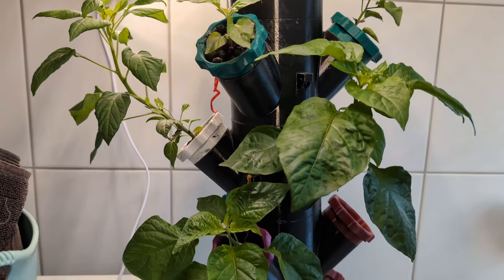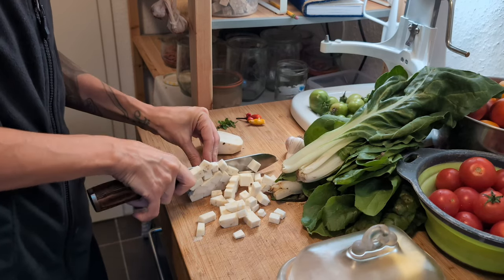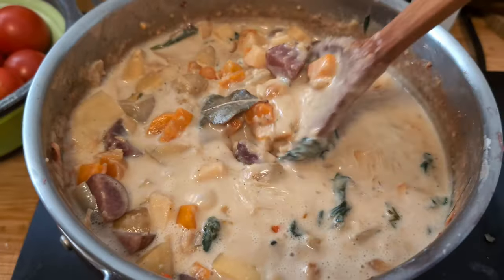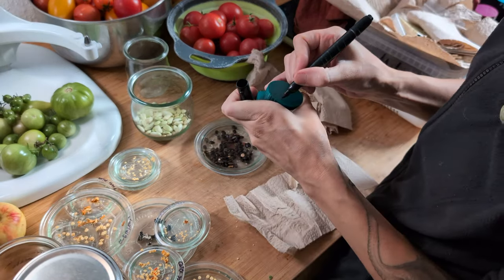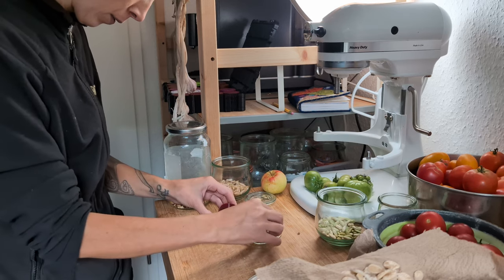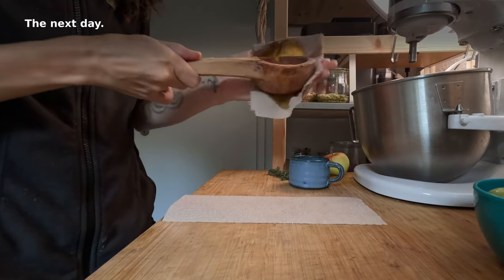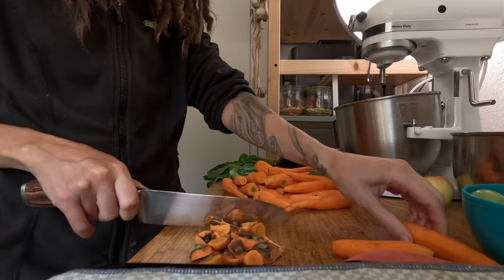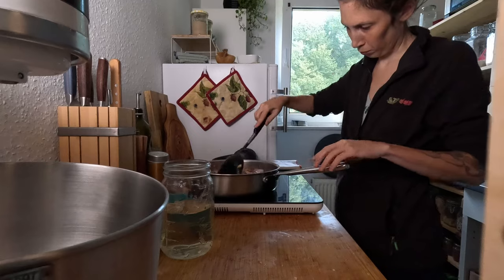Saving seeds and other indoor tasks #136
The outside world was darkening. Growing food was moving mostly indoors, the focus otherwise shifted to preservation. I switched to indoor tasks--and I had put off enough of them to fill a book.

Or at the major book retailers. Your local store should be able to order them.

CHAPTERS:
00:00 Introduction
00:31 Soup from local produce
02:14 Saving seeds
04:29 Bottling syrup
05:04 Oiling wooden utensils
05:25 The plan for the day
05:47 Peeling carrots
06:26 Chilies from a friend